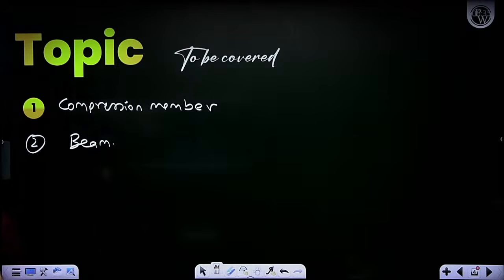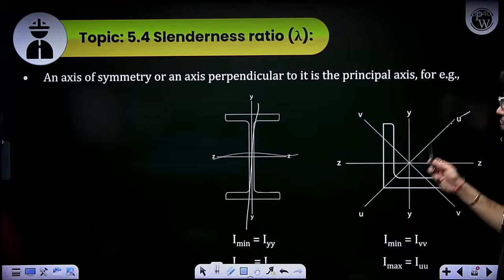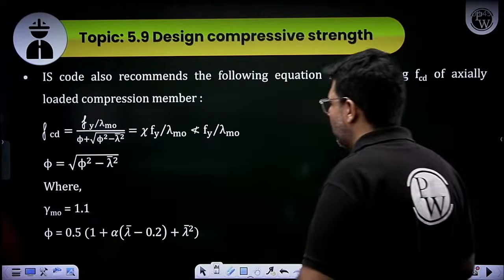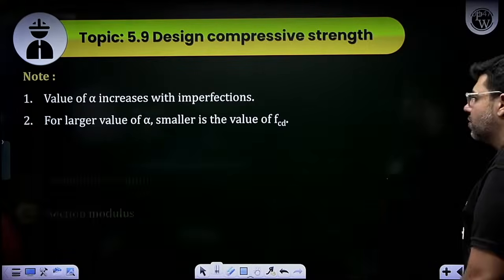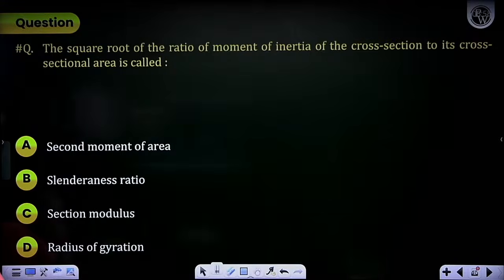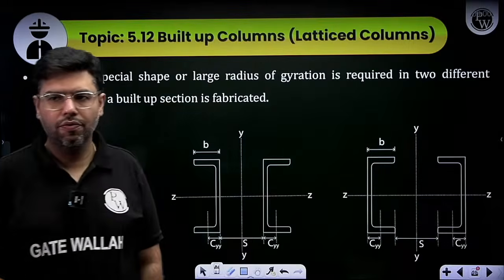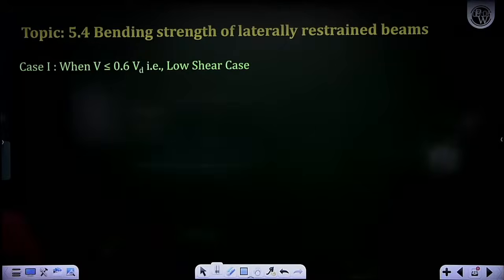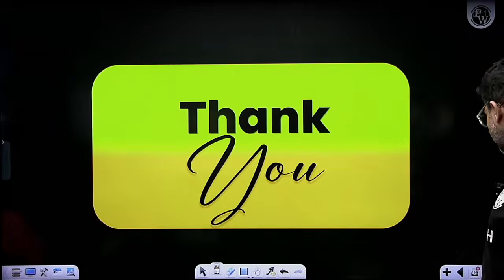Steel Structure 06 : Compression Member | Civil Engineering | ESE & GATE 2026 Crash Course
Session By Badal Soni Sir

Master Compression Members in Steel Structures with this focused session of our ESE & GATE 2026 Crash Course designed specially for Civil Engineering aspirants. In this class, we cover the fundamentals of buckling, Euler’s theory, effective length, slenderness ratio, column behavior, IS code provisions, and the most important formulas frequently asked in competitive exams. This lecture also includes conceptual explanations, shortcut methods, and previous year question analysis to help you score high in both GATE and ESE prelims.

65b211d77b67040018faeb17